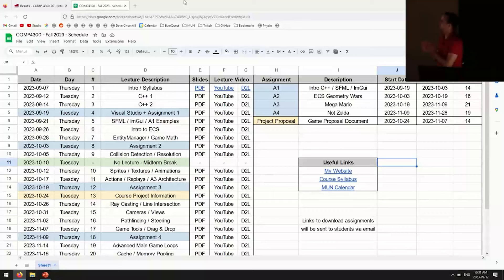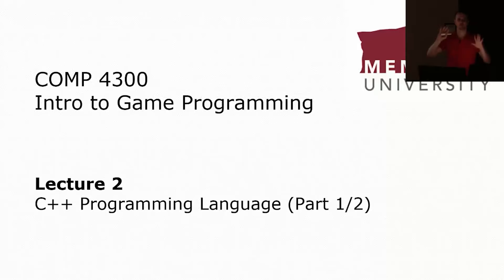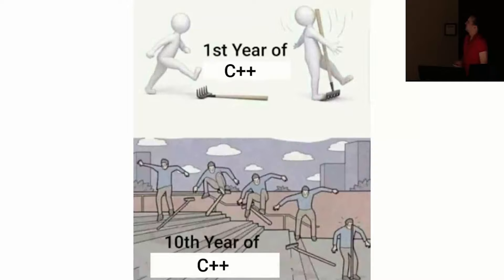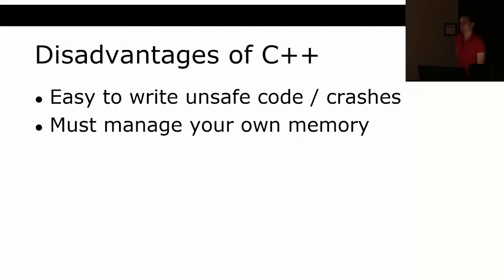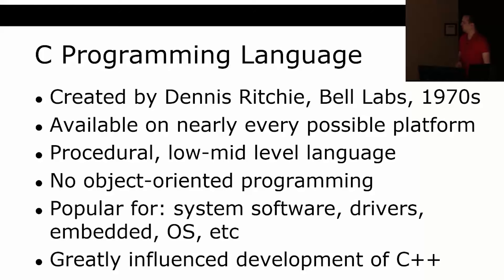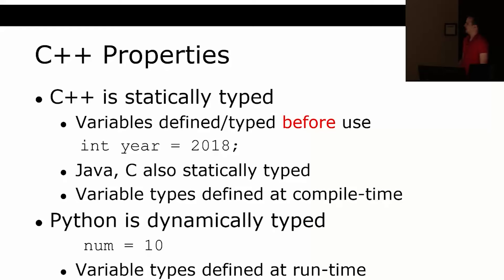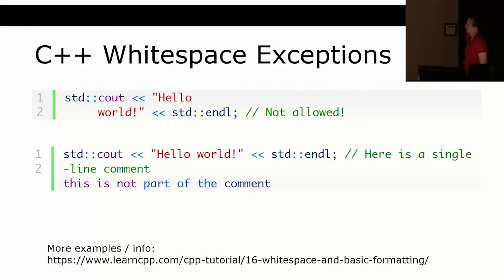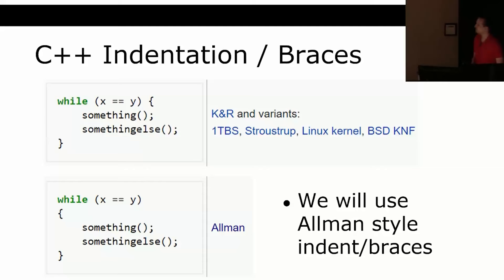COMP4300 - Game Programming - Lecture 02 - Intro to C++ (1/2)